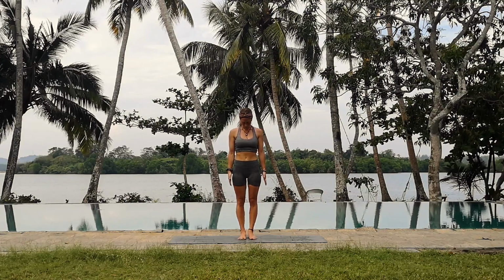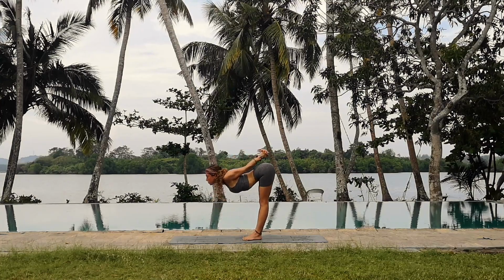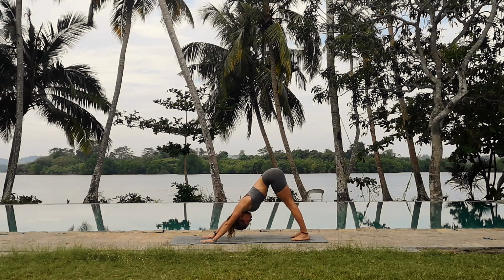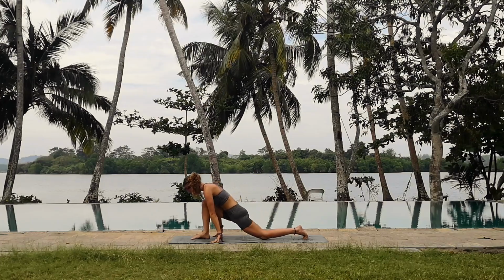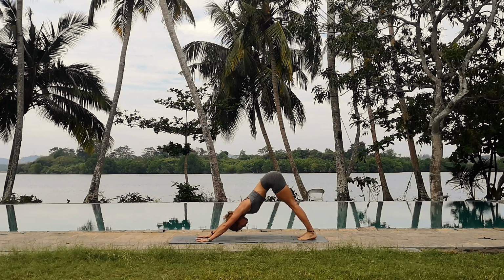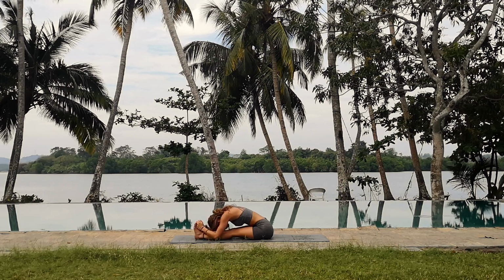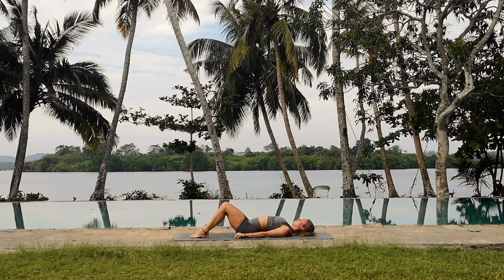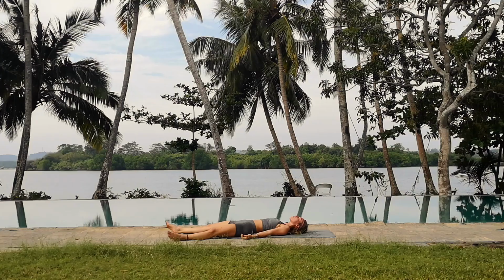20 Min Dynamic Vinyasa - A Nourishing and Energising Flow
Hi friends!

Here is a new flow for you! Perfect in the morning if you need an extra boost of energy to start the day. A quite challenging and reinvigorating class for you! ☺️🙏✨

Practice with me in the most amazing locations of Sri Lanka 🌏